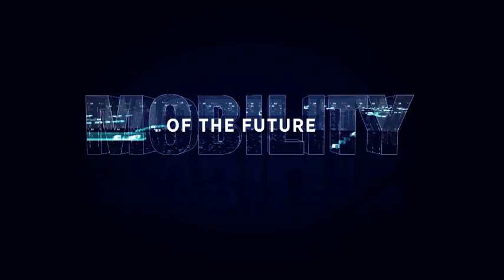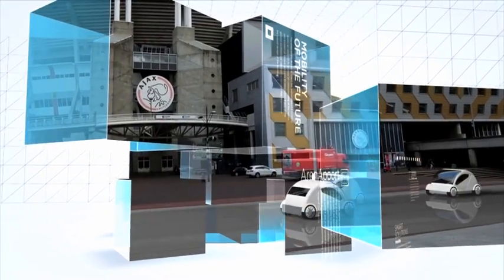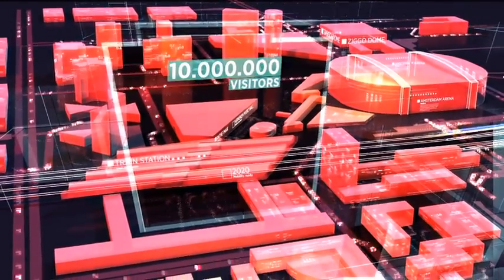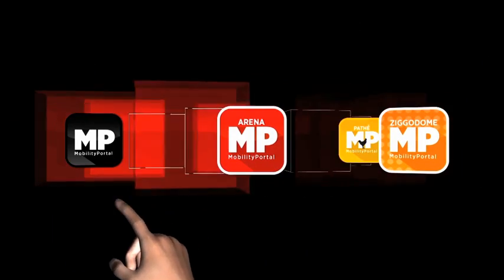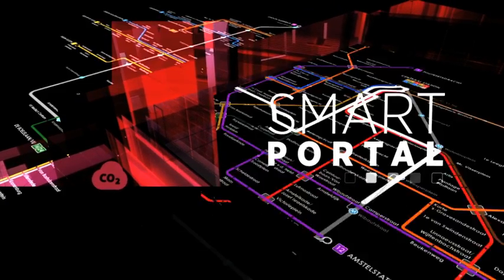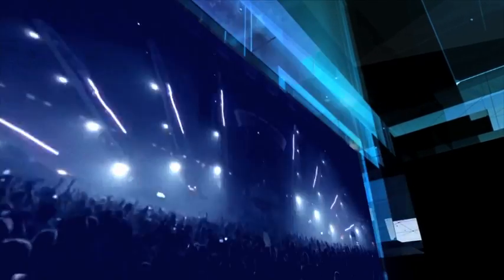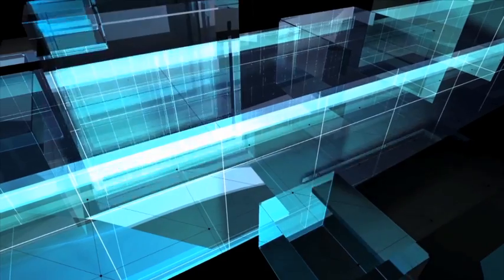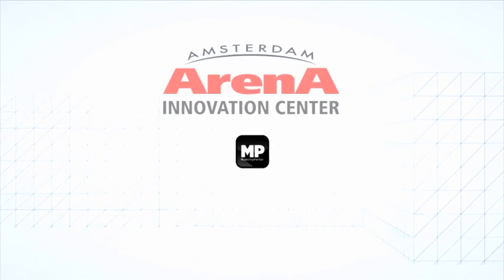MOBILITY PORTAL: “CHANGING PEOPLE’S BEHAVIOR WITH SMART MEASURES.”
The Mobility Portal makes it possible to present all the fragmented traffic information of the ArenAPoort-area in one single clear manner. At this time, this portal can already spread current traffic. Marco Gerrese, project manager of the Mobility Portal, discusses the creation, the possibilities and the ambitions of one of the most important innovative projects of the ArenA.